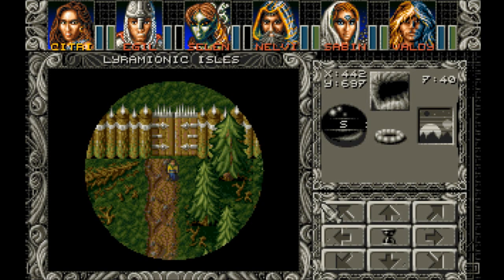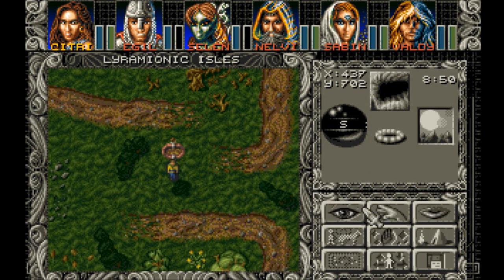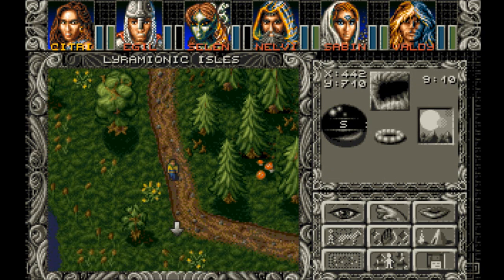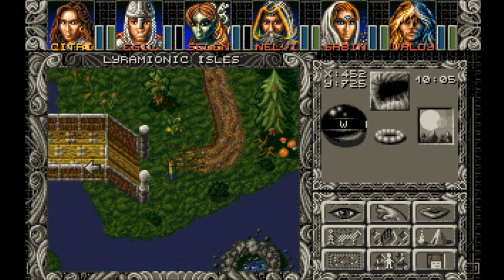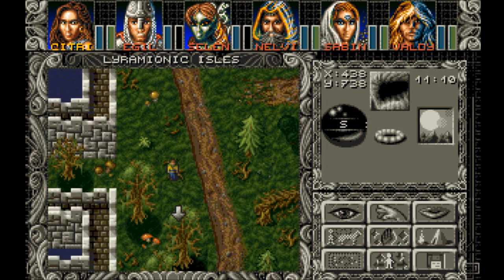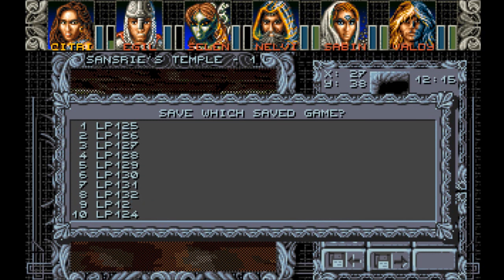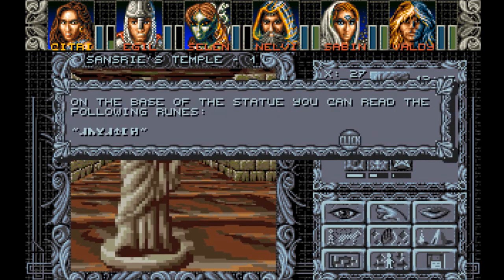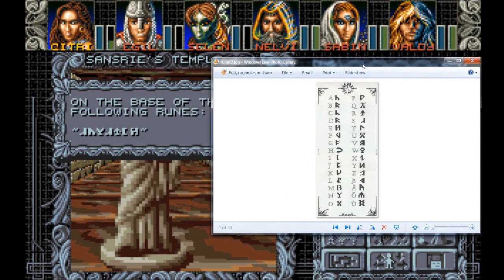Let's Play Ambermoon (English - Blind), Part 133: Sansrie's Temple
Minotaurs abound in Sansrie's Temple, as well as winding illusory walls.